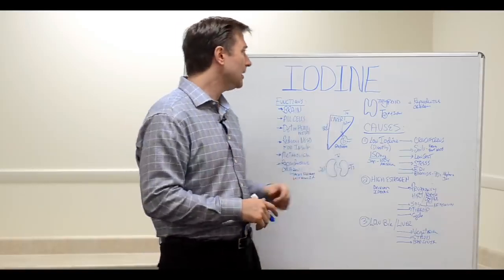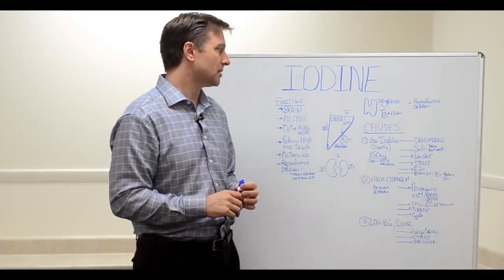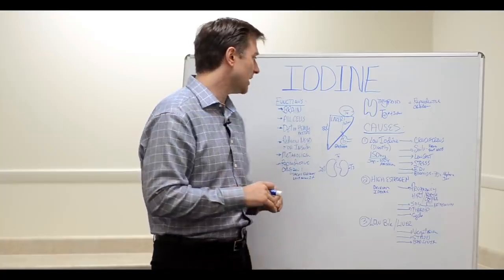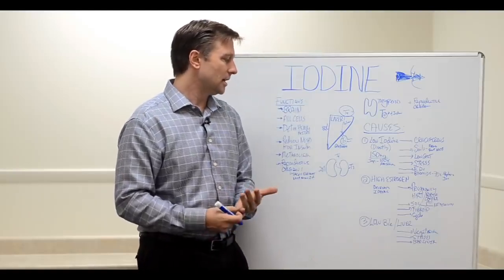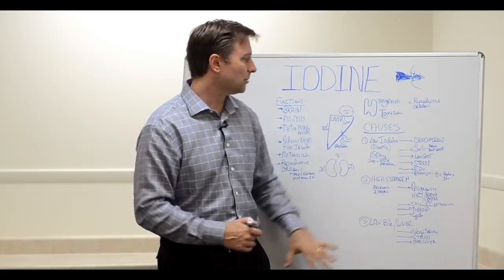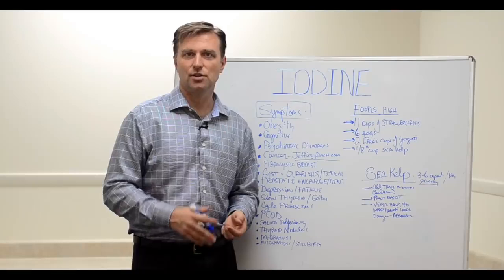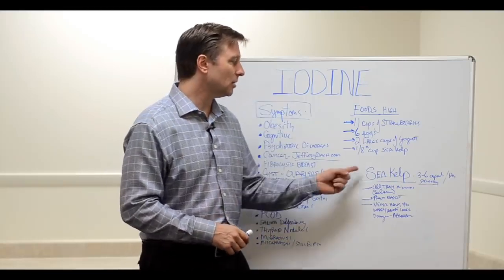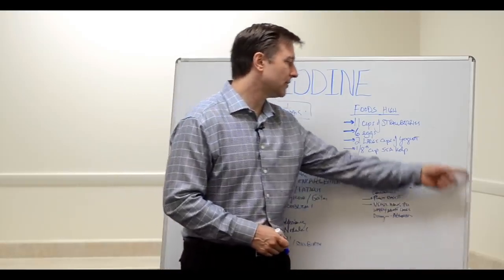Benefits of Iodine The Healing Trace Minerals for Cysts, Thyroid, PCOD and more – Dr Berg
Iodine is a vital trace mineral. Are you getting enough?

Timestamps
0:08 What are trace minerals
0:30 About iodine
1:58 Iodine and thyroid
3:34 Iodine deficiency causes
10:32 Iodine deficiency symptoms
14:19 Foods high in iodine
14:45 What to do

In this video, I really want to increase your awareness of the vitally important trace mineral called iodine. We’re going to cover what you need to know about iodine, including iodine deficiency symptoms.

What are trace minerals?
Trace minerals are minerals that are needed in very small amounts. But, the problem is, there are no requirements yet for trace minerals—only for bigger minerals like calcium and vitamins.

About iodine:

 • The function of iodine supports the brain function in a growing infant.
 • All cells need iodine.
 • The reproductive organs need iodine.
 • Iodine is also used to detoxify heavy metals.
 • Iodine is needed to reduce the need for insulin.
 • Iodine helps control metabolism through the thyroid.

One cause of thyroid problems or iodine problems would be the lack of conversion of T4 to T3.

More iodine deficiency causes:

 • Low iodine from the diet
 • Consuming too many cruciferous vegetables
 • Low salt diet
 • Stress
 • Endocrine disrupters
 • High levels of estrogen
 • Liver damage
 • Lack of bile

Iodine deficiency symptoms:

 • Weight gain
 • Brain fog
 • Psychiatric disorders
 • Cancer
 • Fibrocystic breasts
 • Cysts on ovaries or testicles
 • Prostate enlargement
 • Depression/Fatigue
 • Slow thyroid/Goiter
 • Menstrual cycle problems
 • PCOD
 • Salvia deficiency
 • Thyroid nodules
 • Migraines
 • Miscarriages/Stillbirths

Foods high in iodine:

 • Strawberries
 • Eggs
 • Yogurt
 • Sea kelp

The best source of iodine is sea kelp. Try taking 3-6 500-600mg tablets of sea kelp a day.